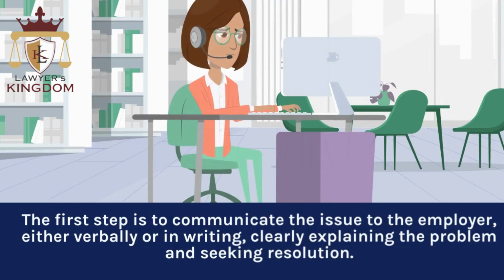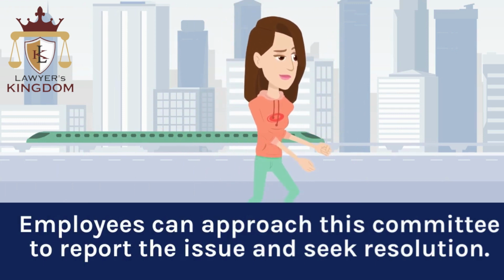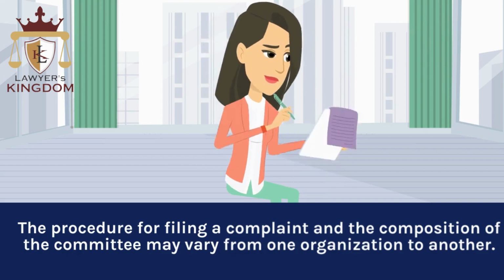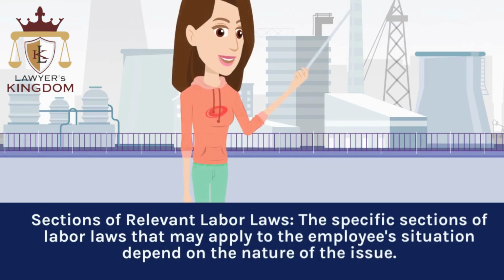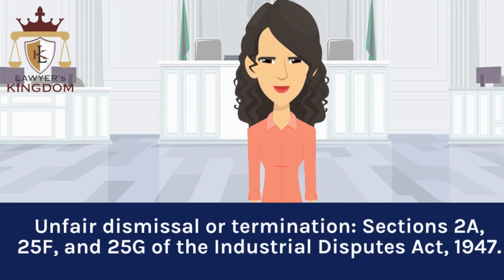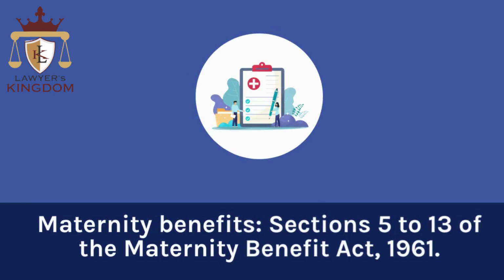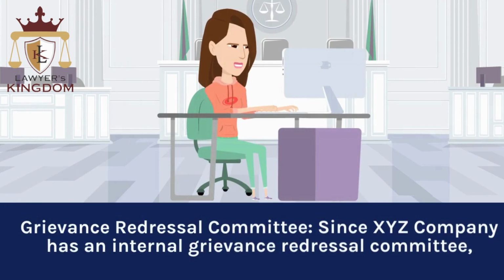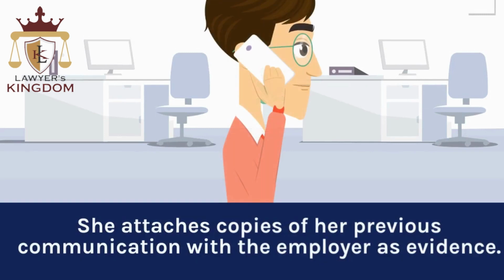Employee rights in India | Legal rights of Private employee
As a private employee in India, you are entitled to various legal rights that safeguard your well-being and ensure fair treatment in the workplace. Firstly, you have the right to a safe and healthy working environment, free from any hazards or risks that may jeopardize your well-being. Secondly, you have the right to receive fair compensation for your work, including minimum wages, overtime pay, and timely salary payments. Moreover, you have the right to reasonable working hours and rest periods as per the law. Additionally, you are protected against discrimination based on factors such as gender, religion, caste, or disability. Furthermore, you have the right to maternity benefits for female employees, including paid leave and protection against termination during pregnancy. Lastly, you have the right to form or join trade unions for collective bargaining and protection of your interests. Stay informed and assert your rights as a private employee!